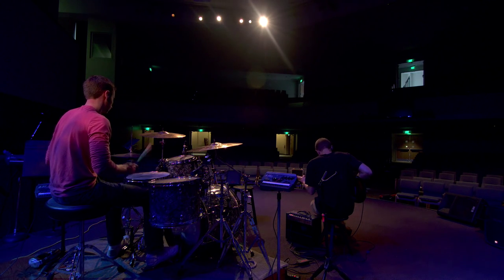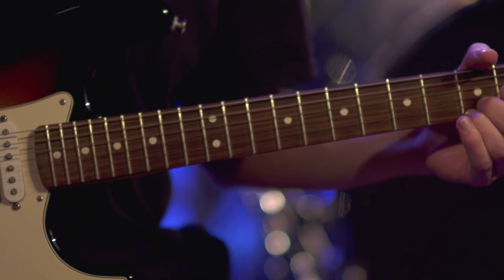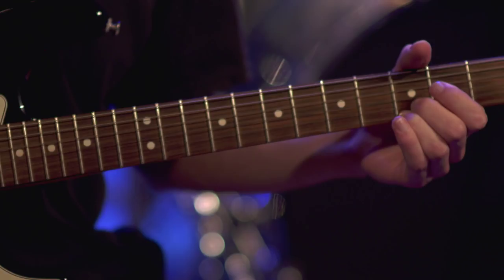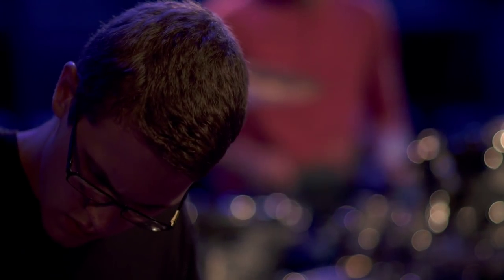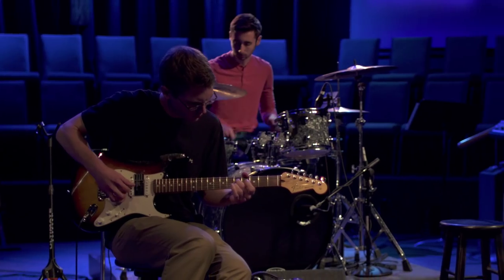GUITAR-JO - Make Your Guitar Sound like a Banjo!